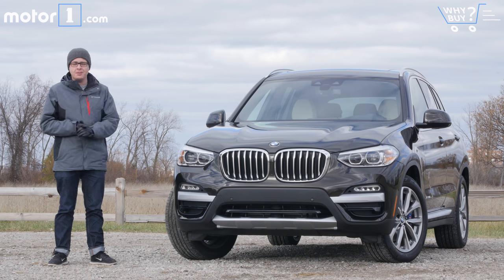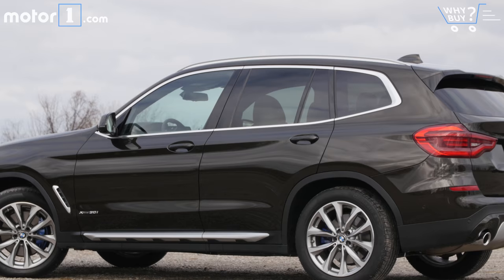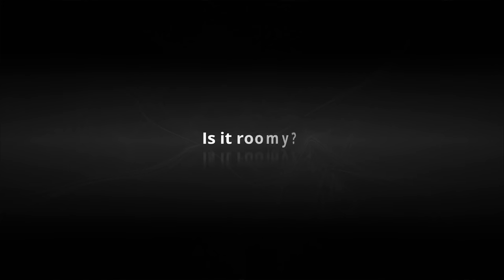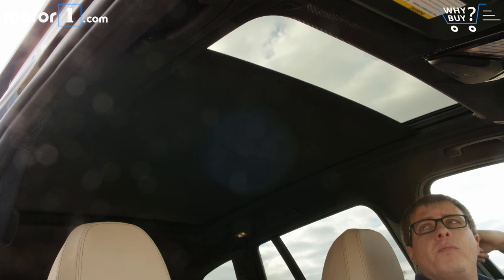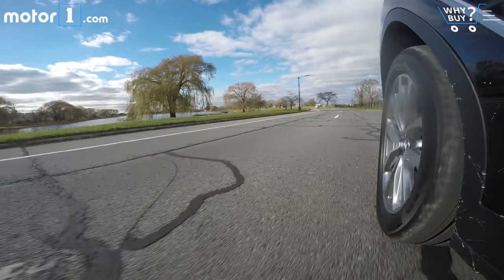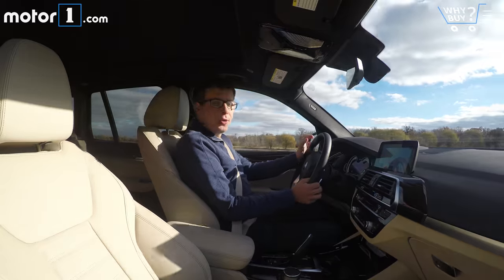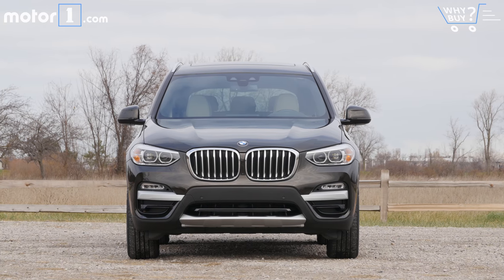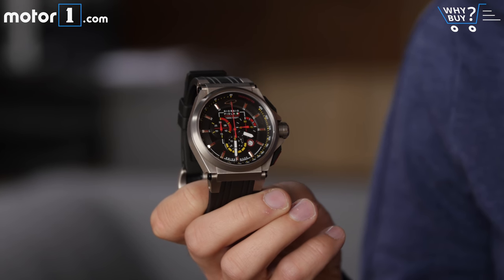Why Buy? | 2018 BMW X3 Review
Motor1 Senior Editor Jake Holmes takes BMW’s brand new X3 for a spin to see how well it competes in the hotly contested luxury SUV segment.

The midsize sedan segment is as competitive as it’s ever been, with the four-door vehicles all offering extremely similar amounts of performance, space, efficiency, and equipment. Still, there’s plenty of difference between the many offerings. Toyota hopes its all-new 2018 Camry will be the one to lure you to its showrooms.
The new Camry rides on Toyota’s New Global Architecture (TNGA) modular platform, and is longer but lower than before. Bold styling is far more eye-catching than the bland lines of last year’s Camry, while underhood a new automatic gearbox and two upgraded engines promise better acceleration and thriftier fuel economy. Those engines remains naturally aspirated ones, even as most of the Camry’s rivals go to turbochargers.
Inside, typical Toyota Camry virtues remain: a plush ride, a capacious cabin, easy-to-use controls, and a roomy trunk. But the Toyota does lag behind some of its rivals when it comes to in-car technology, and doesn’t have the flashest interior materials of any new midsize sedan.
Can all these changes keep customers coming back to the perennially popular Camry? Watch our latest Why Buy? video review to see how the latest version of Toyota’s four-door stacks up.
SPECIFICATIONS:
Engine: Turbocharged 2.0-Liter I4
Output: 248 Horsepower / 258 Pound-Feet
Transmission: 8-Speed Automatic
EPA Fuel Economy: 22 City / 29 Highway / 25 Combined

Like Jake’s watch?